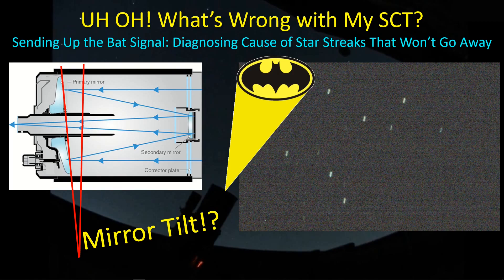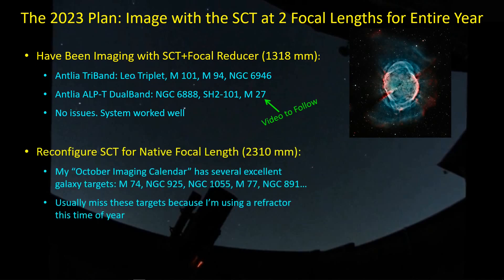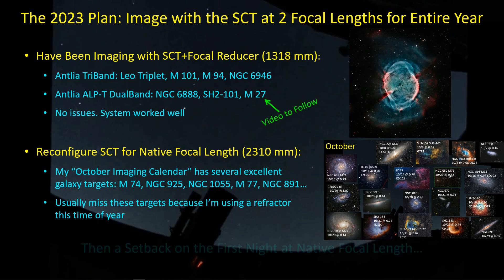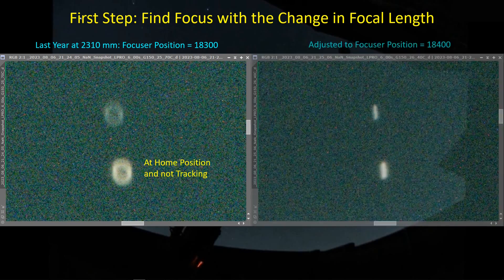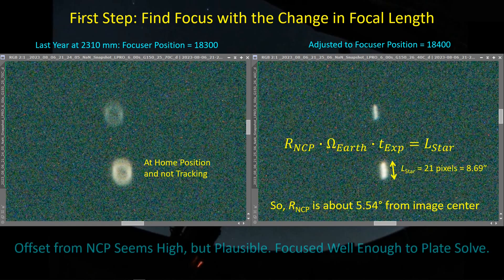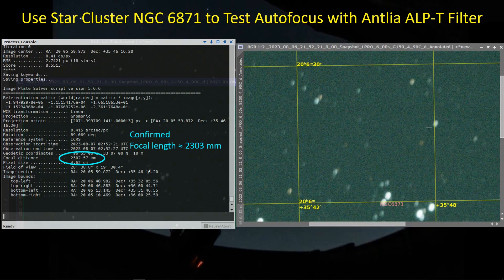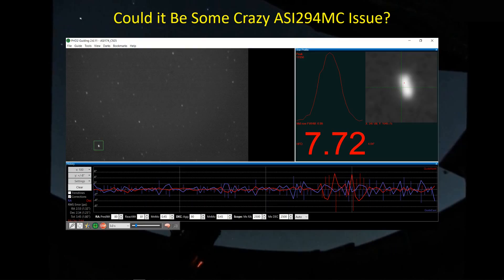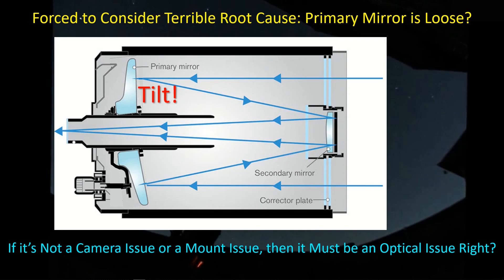PANIC: Is My SCT Broken?!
Was about to do some imaging with my Celestron C9.25 at the native focal length - I had been using the focal reducer - but nothing I could do would get rid of star streaks. Is it the EQ6-R tracking? Is it the ASI294MC? Is it the C9.25 collimation? Looks like an optical train issue to me. What do you think? Consider the Bat Signal lit!